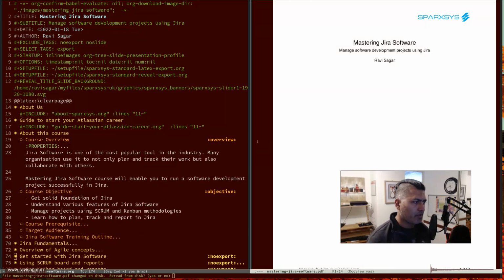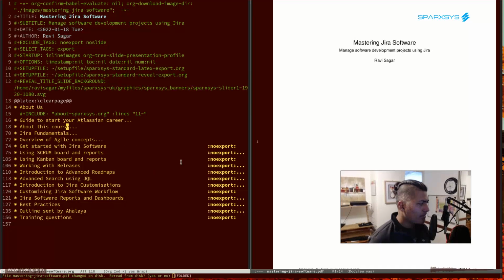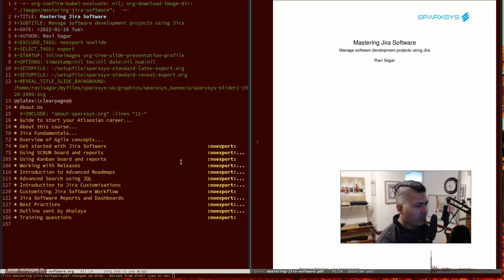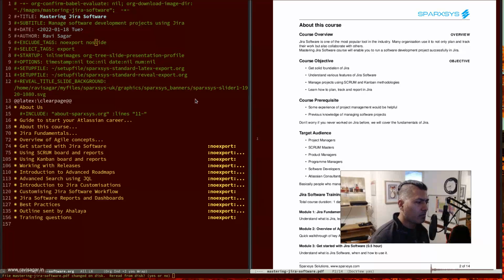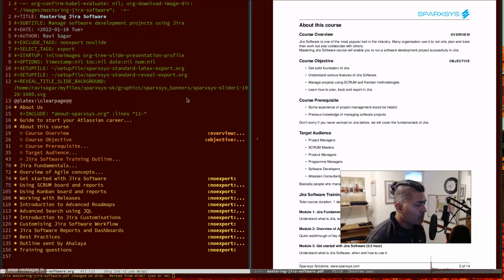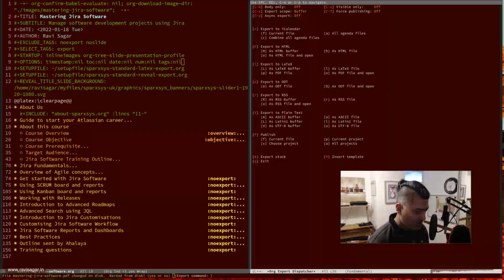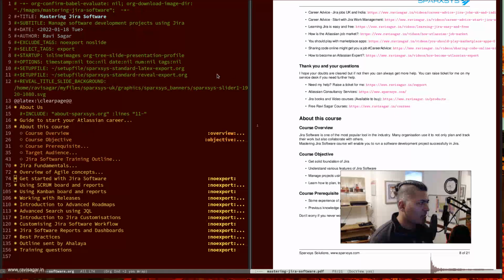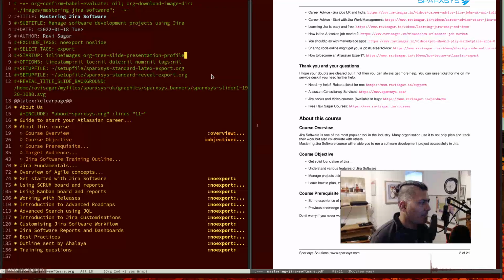Org-mode - Hide tags from export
When you export from org mode the tags will also get exported but fortunately you can hide them very easily.